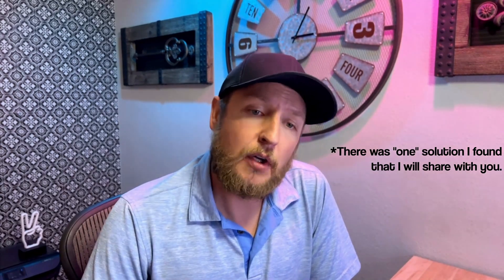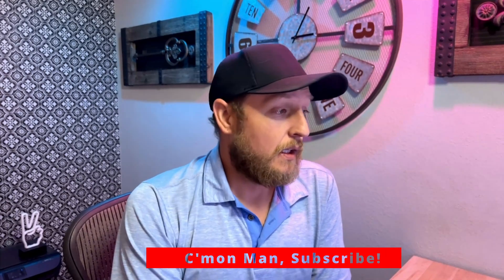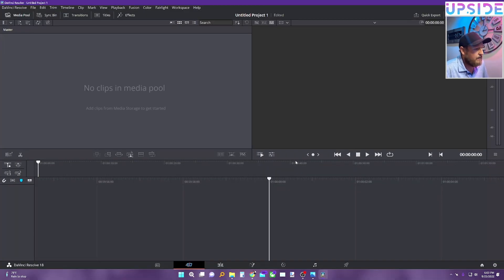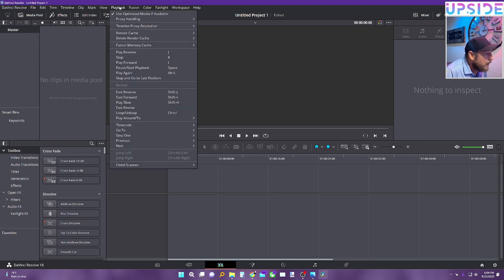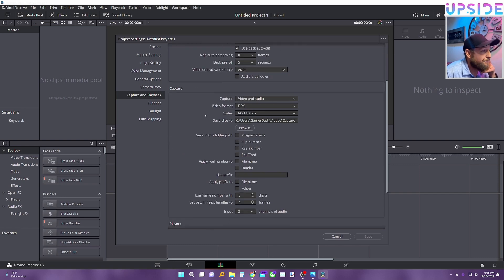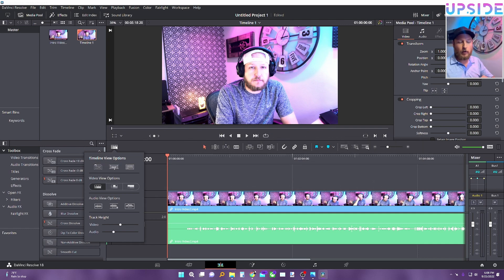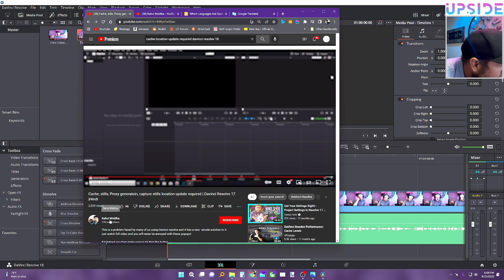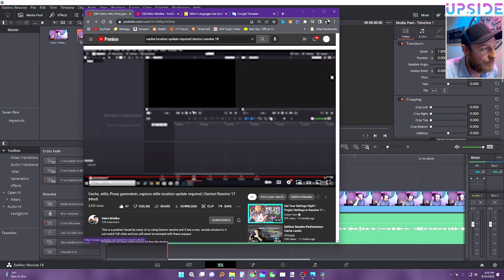DaVinci Resolve Issues - Missing Waveforms and Cache Location Errors SOLVED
This video explores a probable solution to some errors I encountered while working with DaVinci Resolve 18. The first error box is "Cache Location Update Required", followed by "Stills Location Update Required" and "Capture Location Update Required". Possibly related to this was the fact that my audio waveforms were not loading in, which is very important for editing videos. I will continue to have fun and help others get through frustrating PC and gaming related trials and tribulations!